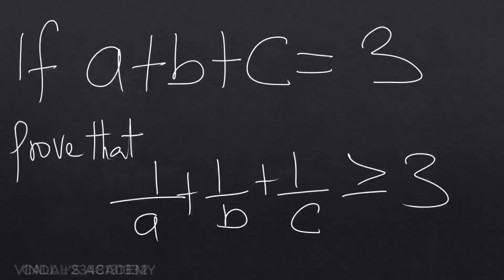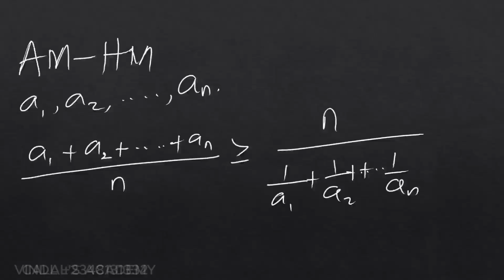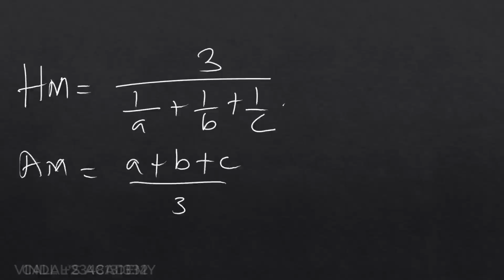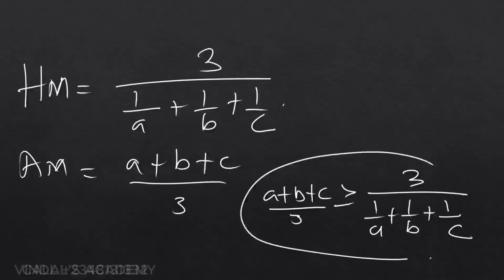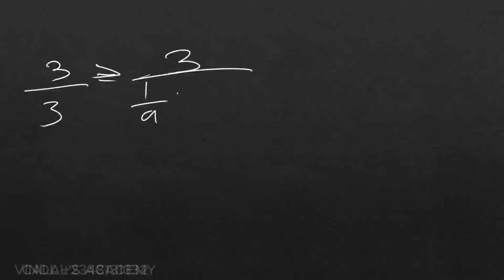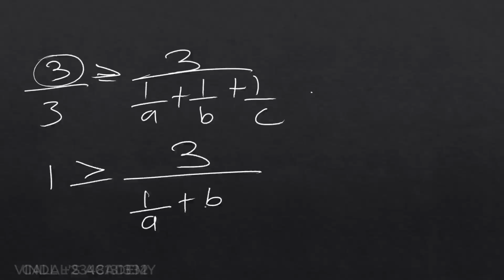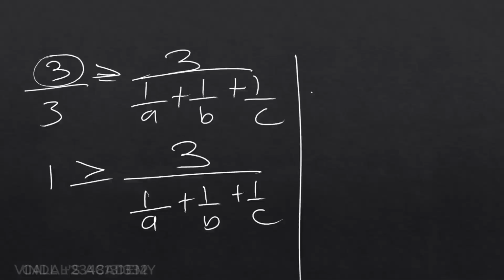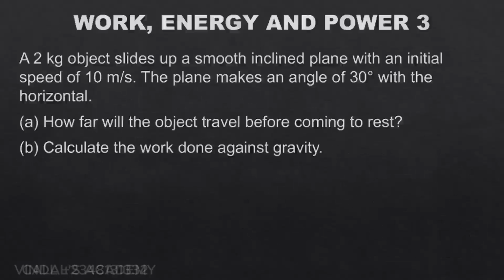Olympiad Maths question No one wants face in exam Explained.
Mastering the relationship between different types of means is a "must-have" skill for any aspiring mathlete. In this video, we dive deep into a challenging Olympiad Mathematics problem centered on the Arithmetic Mean (AM) and the Harmonic Mean (HM).We don’t just solve the problem; we break down the underlying theory of mean inequalities so you can apply these tactics to AIME, AMC, IMO, or JEE exams.What You’ll Learn:The formal definitions of Arithmetic and Harmonic Means.How to visualize the $AM \ge HM$ inequality.Step-by-step algebraic manipulation to solve complex Olympiad-style constraints.Pro-tips for identifying when to use mean inequalities in a competition setting.The Problem:[Insert the specific problem statement here, e.g., "Show that for positive real numbers."